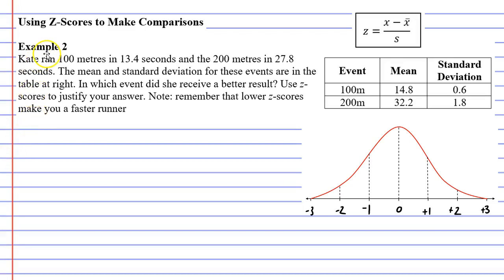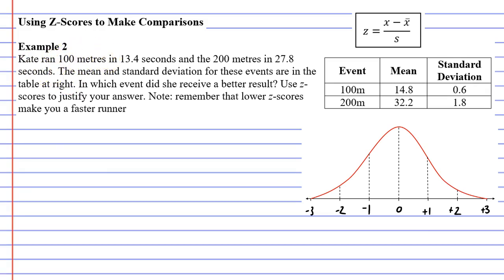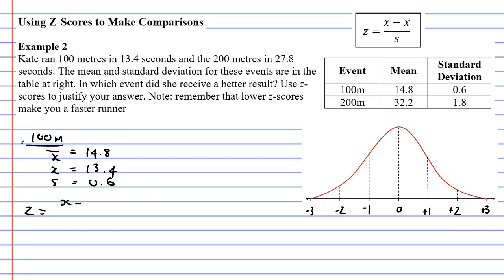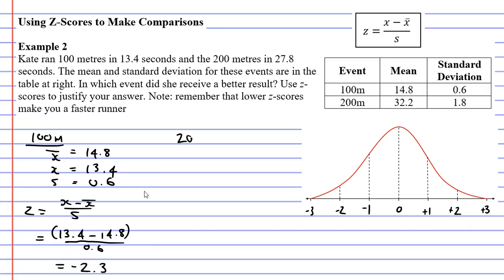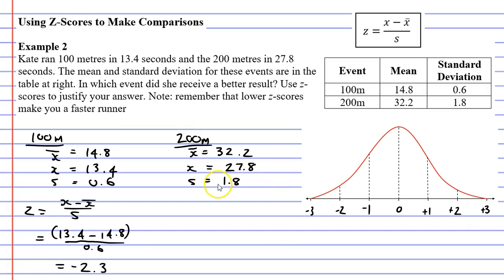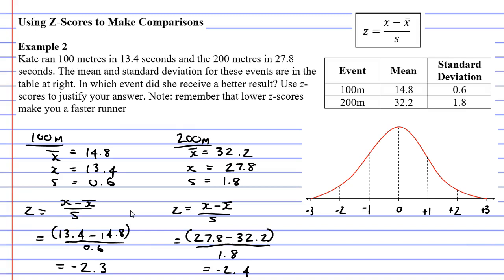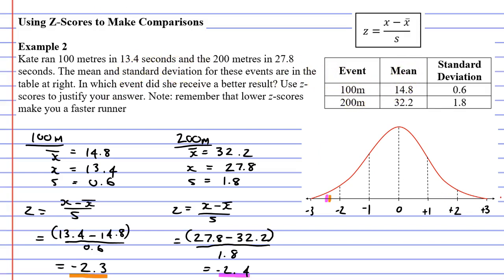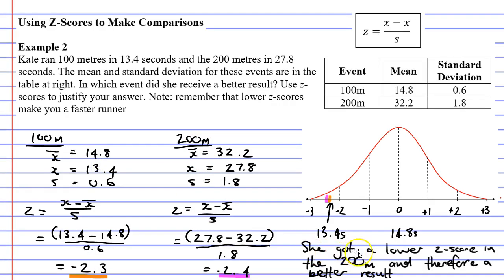9E Using Z-Scores to Make Comparisons (2 of 2)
Explains how to use z-scores to compare data. In this example we had to make comparisons using the z-score formula. The data we compared was based on the time it takes someone to run the 100 and 200 metre track.